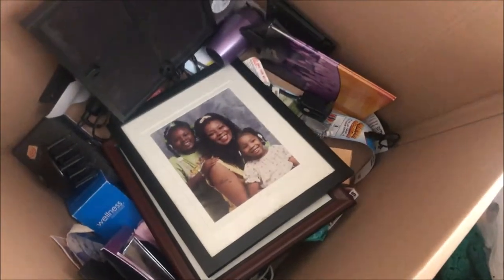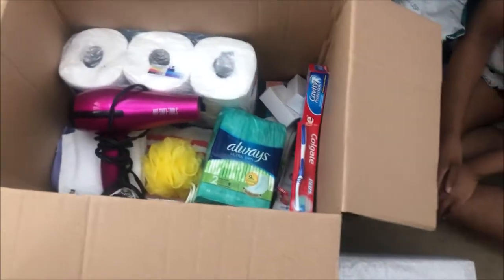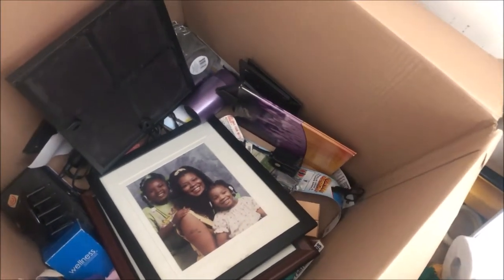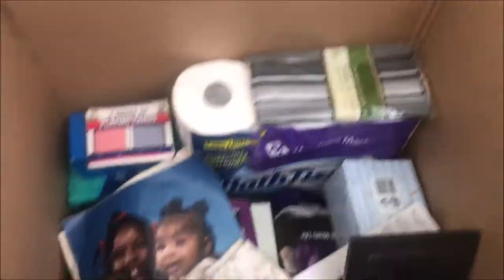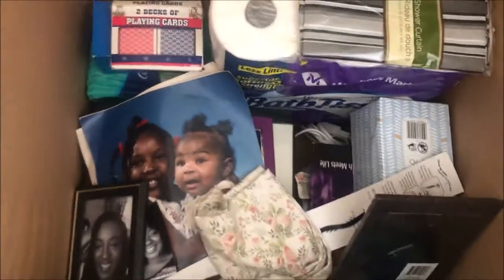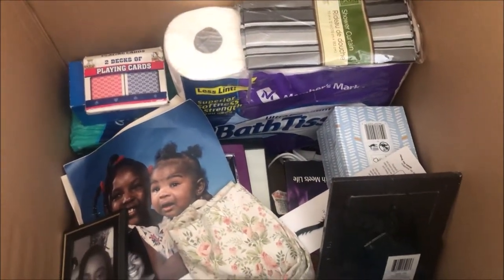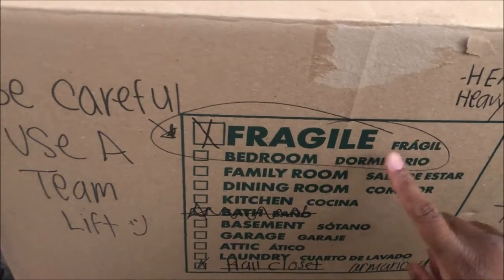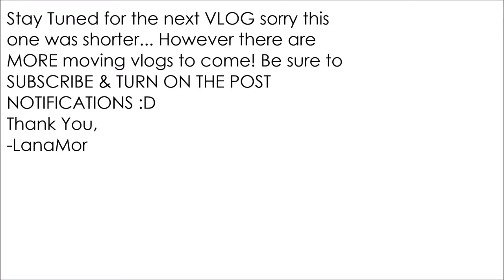MOVING VLOG #2: TOO MUCH STUFF BOX OVERLOAD || LanaMor